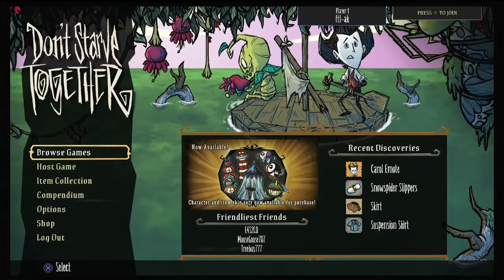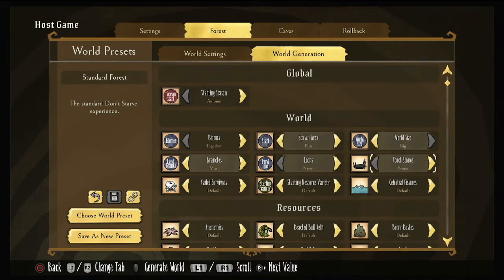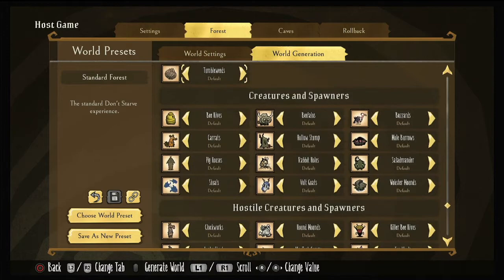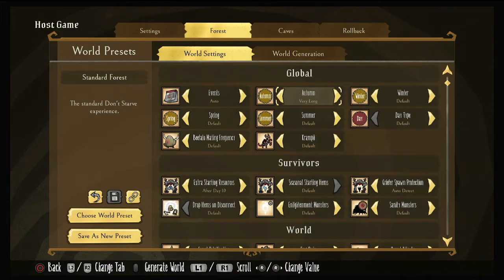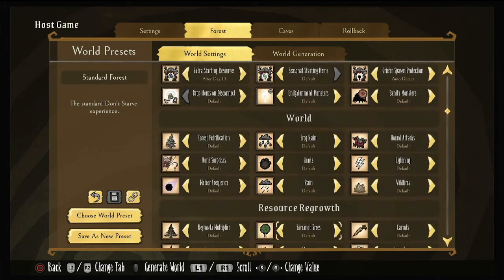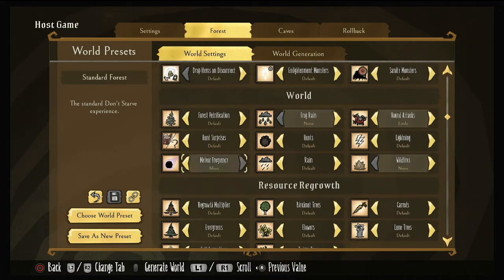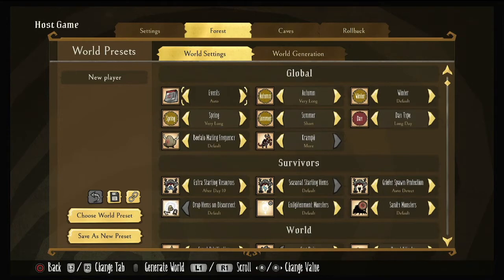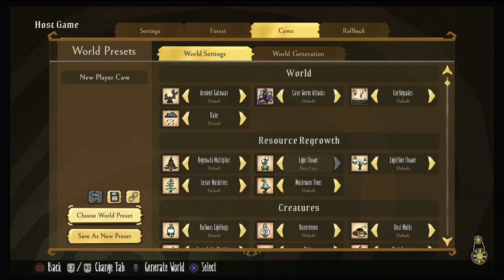Basic Setting for Generating your world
I go over my settings and what I do and why. You can only set up some settings one time so watch carefully.

This is just my basic new player style world. If you have a setting you like more share in the comments.

🏔️🦬🦅🐋🐻‍❄️🐻Join us🏔️🦬🦅🐋🐻‍❄️🐻

🫶🫶🫶Discounts-&-Support links🫶🫶🫶

💀🎮Don't-Starve-Together💀🎮